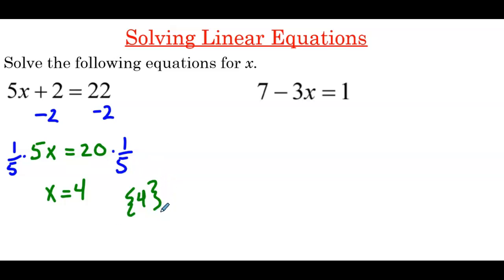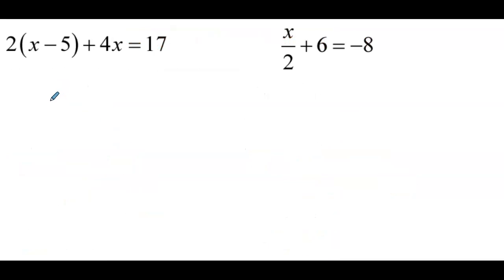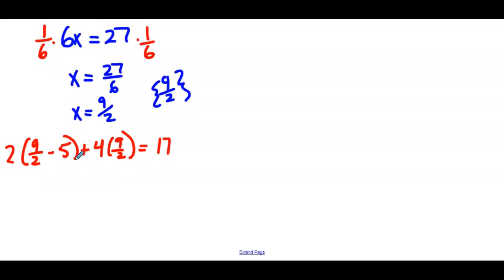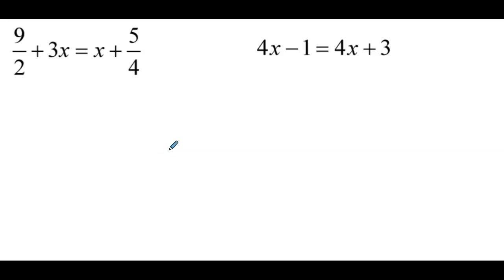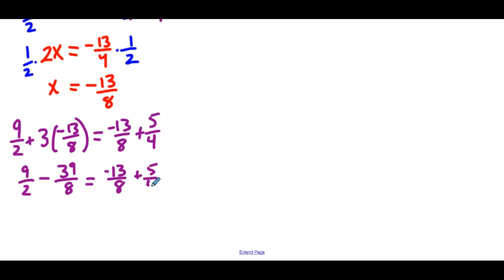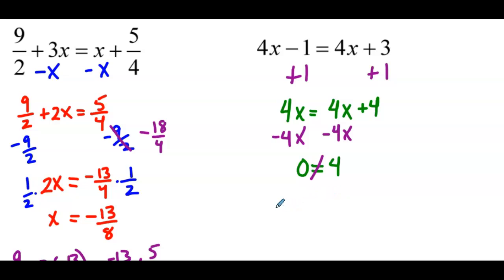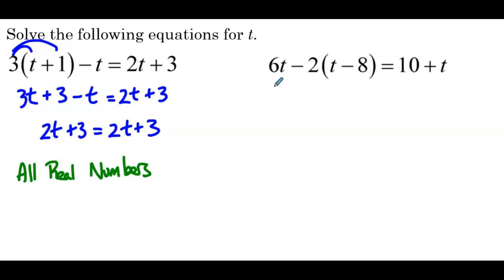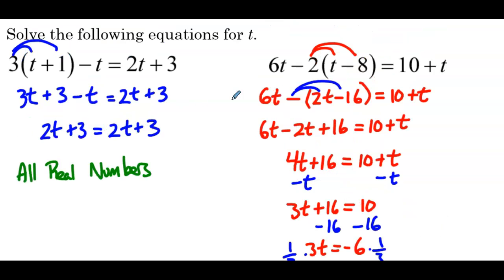Solving Linear Equations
In this video, we guide you through the process of solving linear equations! From understanding the basics to tackling more complex problems, our clear explanations and step-by-step examples will help you master this essential algebraic skill. Examples that have no solution or a solution set of all real numbers are included as well!

Chapters
0:00 Solving Linear Equation
2:20 Using the Distributive Property to Solve
4:36 Solving with Fractional Terms
8:00 Solving a Linear Equation with No Solution
9:20 Solving a Linear Equation with a Solution Set of All Real Numbers
10:31 Solving with Distributive Property